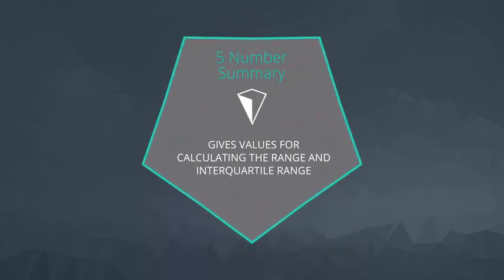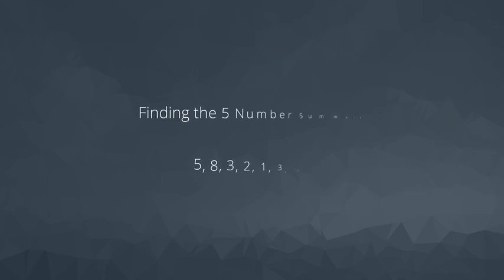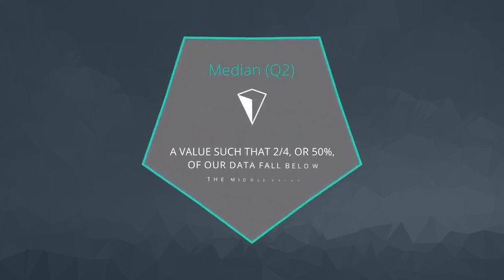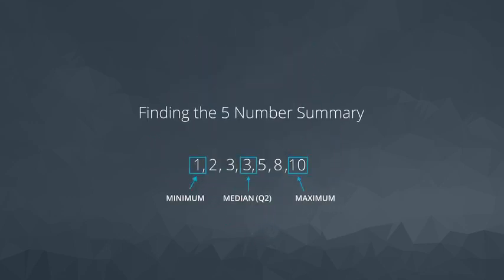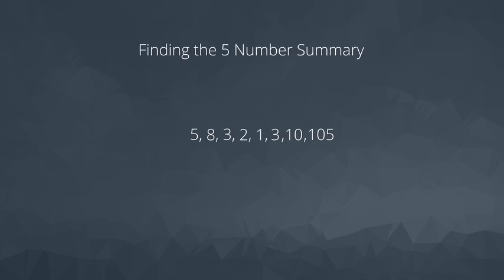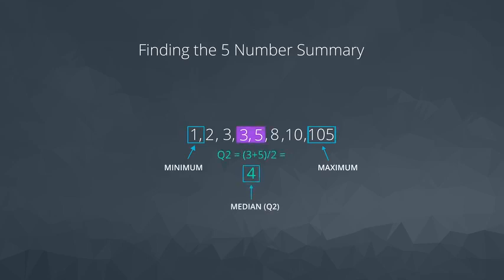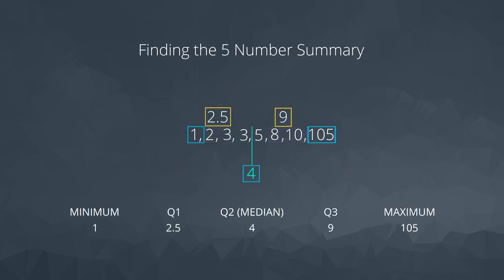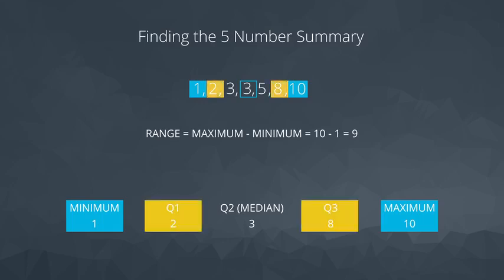22 ملخص العدد 29